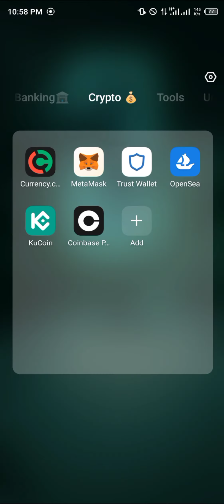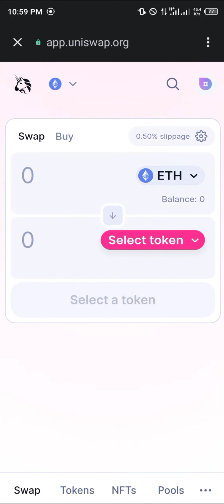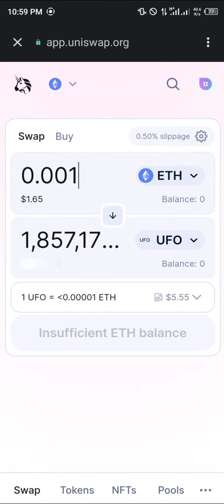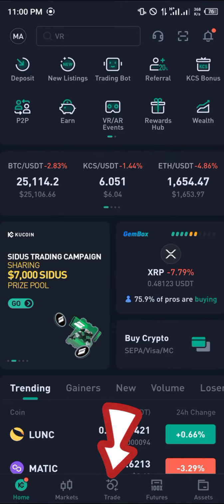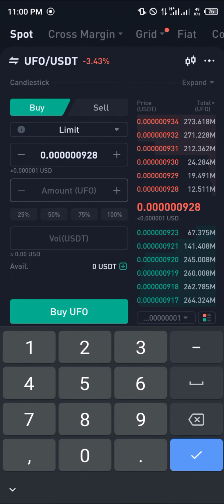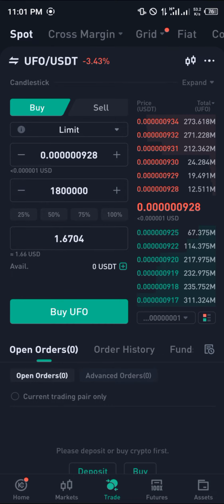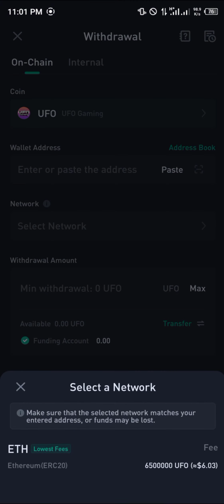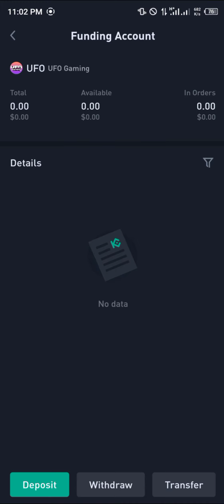How to Buy UFO Gaming Token on Trust Wallet (Step by Step)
To avoid high gas fees, buy UFO on KuCoin. Don't have a KuCoin account yet?

In this quick video, I will show you How to Buy Ufo Gaming Token on Trust Wallet step by step.

In this video, we'll be showing you how to buy UFO gaming tokens on Trust Wallet.
UFO gaming token is a new cryptocurrency that has gained quite a bit of popularity recently. It's primarily used as a medium of exchange in the gaming world and can be used to purchase in-game items, pay for subscriptions, and even trade for other cryptocurrencies.

Before we begin, let's make sure we have everything we need. First, make sure you've downloaded Trust Wallet from your respective app store. Trust Wallet is one of the most popular cryptocurrency wallets and is available for both Android and iOS.

Once you have Trust Wallet downloaded, ensure you've set up your wallet by following the prompts. After that, the next step is to buy some cryptocurrency that you can use to trade for UFO gaming tokens. This can be either Bitcoin or Ethereum, depending on which exchanges support trading pairs with UFO gaming token.

Now let's get into the steps on how to buy UFO gaming token on Trust Wallet.

Step 1: Open Trust Wallet and click on the "DApps" tab at the bottom of the screen.

Step 2: Next, you'll see a list of DApps. Here, we'll be using PancakeSwap, so go ahead and search for it using the search bar.

Step 4: After launching PancakeSwap, you'll see a prompt asking you to connect your wallet. Click on the "Connect Wallet" button to sync your Trust Wallet with PancakeSwap.

Step 5: After your wallet has been synced, you're ready to start trading. Ensure you have some cryptocurrency in your wallet, either Bitcoin or Ethereum, which you can exchange for UFO gaming token.

Step 6: Next, select the cryptocurrency you want to trade. In this case, we'd select Bitcoin or Ethereum. Then, select UFO gaming token as the token you want to receive.

Step 7: Before you proceed with the trade, you'll need to set the amount of cryptocurrency you want to trade. Once you've done that, review the transaction fees and ensure you're comfortable with them.

Step 8: Once you're ready to proceed with the trade, click on the "Swap" button to initiate the transaction.

Step 9: After the transaction has been completed, you'll have successfully bought UFO gaming tokens on Trust Wallet.

In conclusion, buying UFO gaming tokens on Trust Wallet is relatively straightforward once you've set up your wallet and have acquired some cryptocurrency to trade. By following these simple steps, you'll be able to start trading UFO gaming tokens in no time. Happy trading!